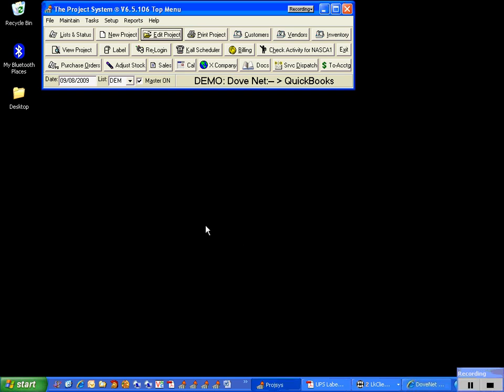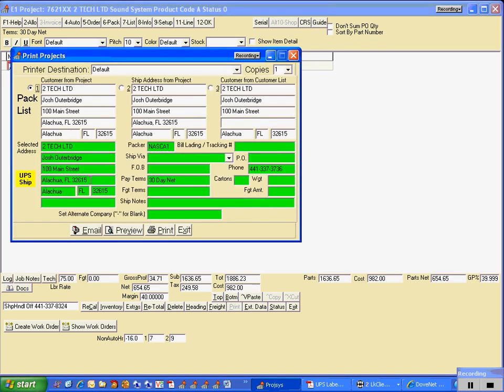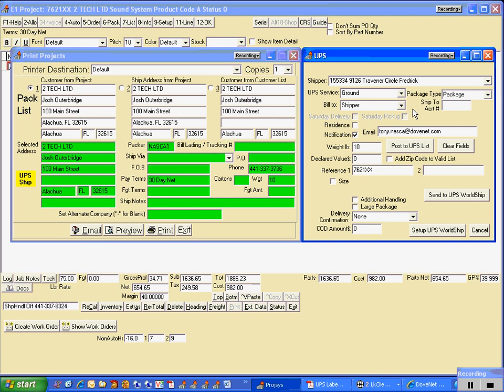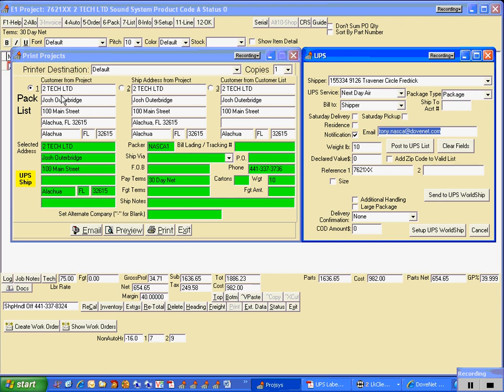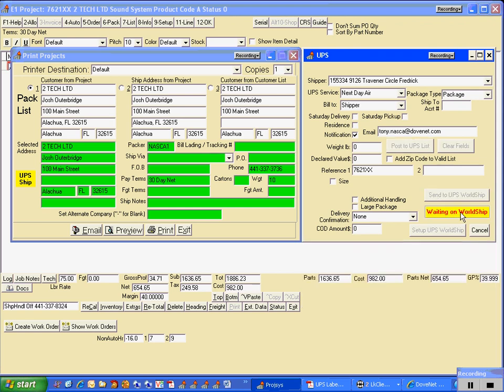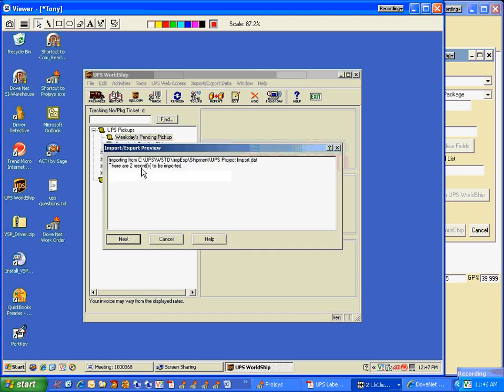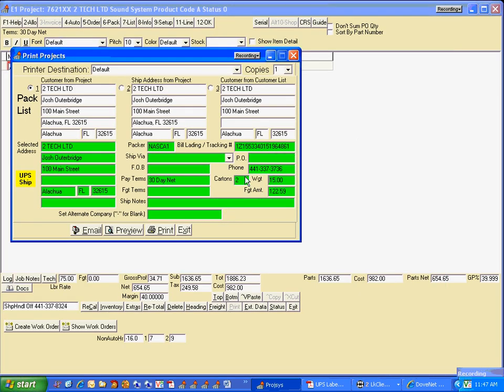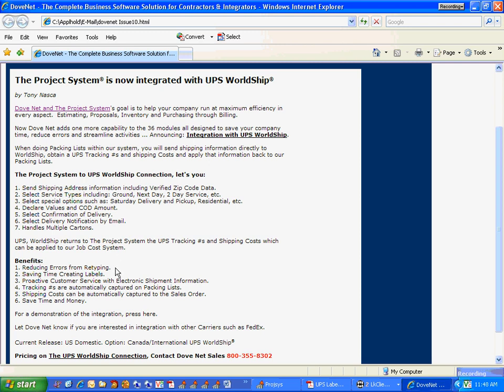UPS World Ship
This is a demonstration or the UPS World Ship Module